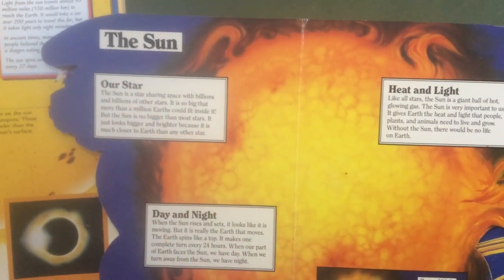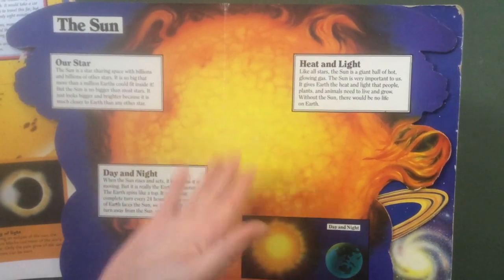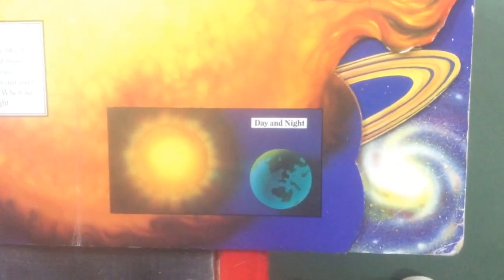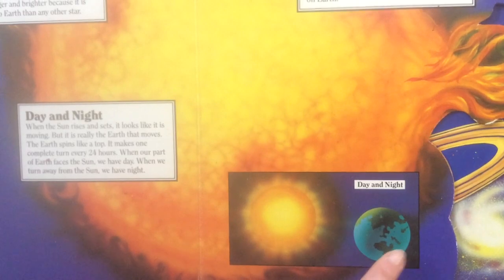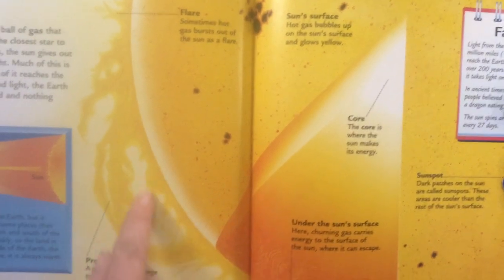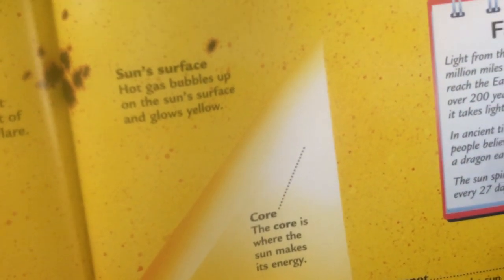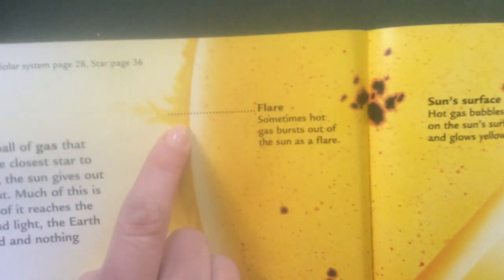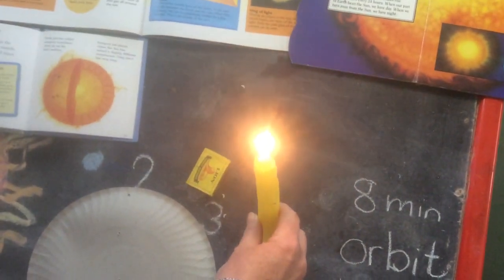The sun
Space week 1